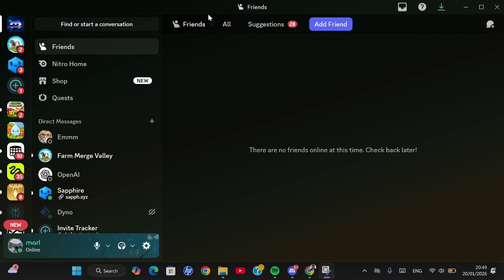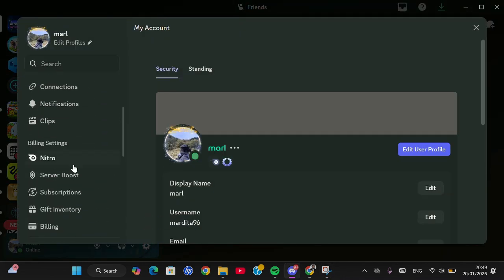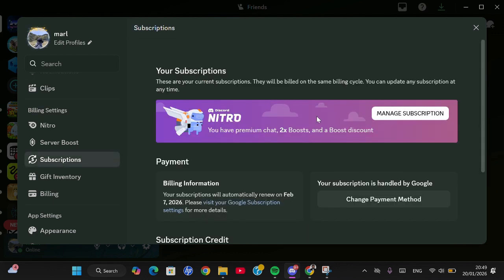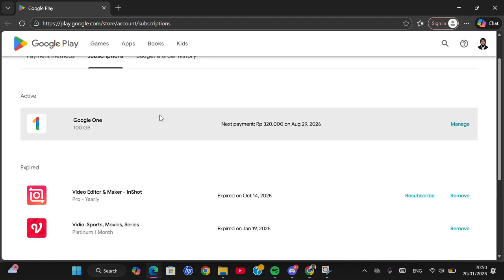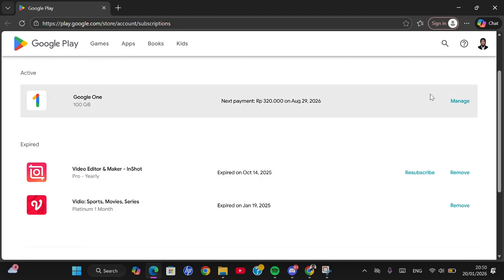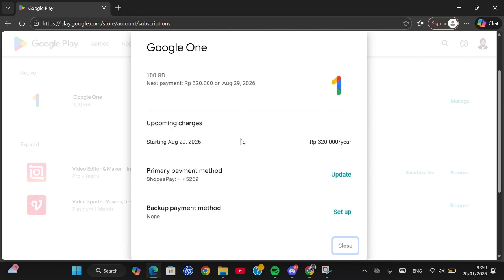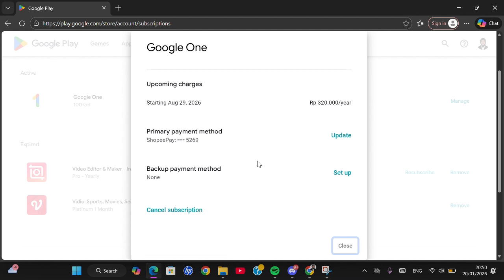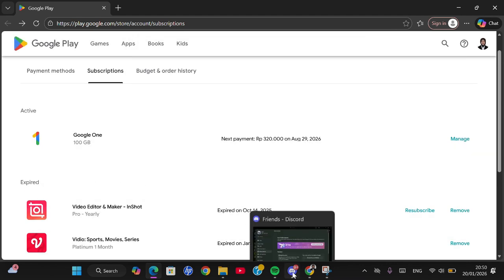STOP WASTING MONEY - how to cancel Discord Nitro subscription step by step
Still paying for Discord Nitro and want to cancel it?
This video shows the exact way to cancel your Discord Nitro subscription using Google Play.

💸 Cancel Discord Nitro in under 2 minutes
📱 Works on Android (Google Play method)
⚙️ Where to find billing & subscription settings
❌ Why you can’t cancel Nitro inside the Discord app